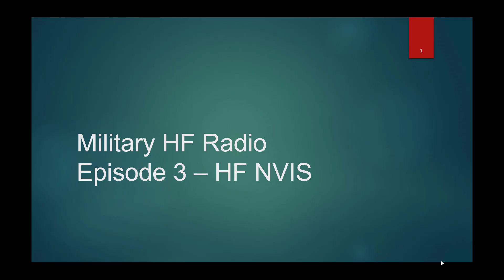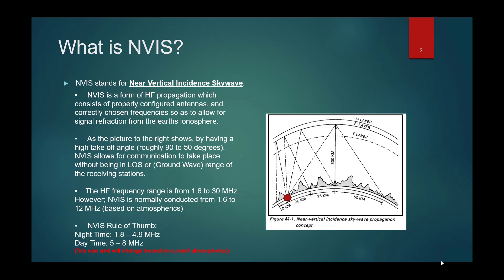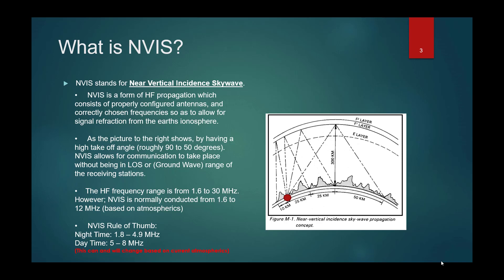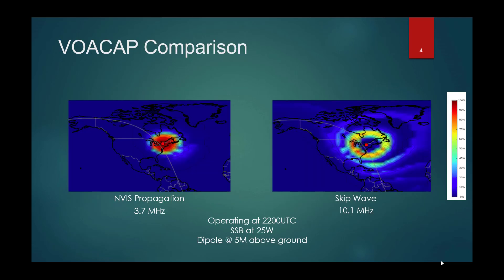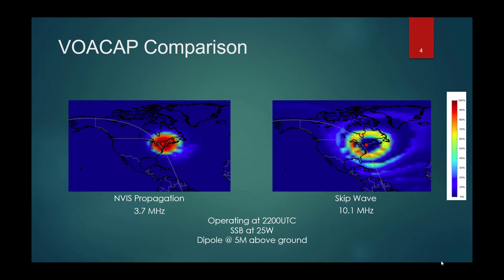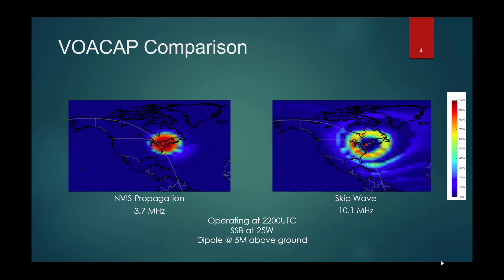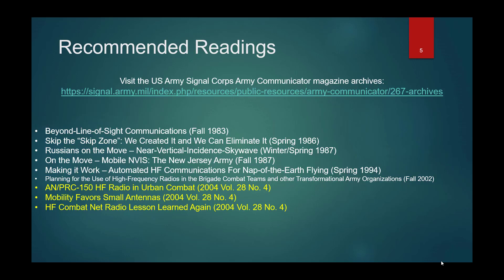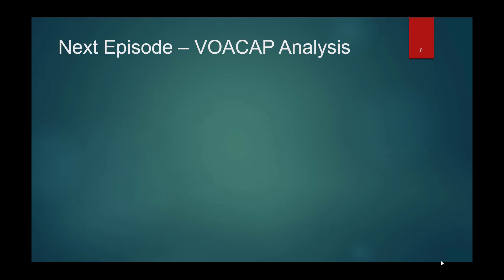Military HF Radio - Episode 3 - HF NVIS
A brief overview of HF Near Vertical Incidence Skywave communications.  The link to the Army Communicator magazine archives mentioned in the video is